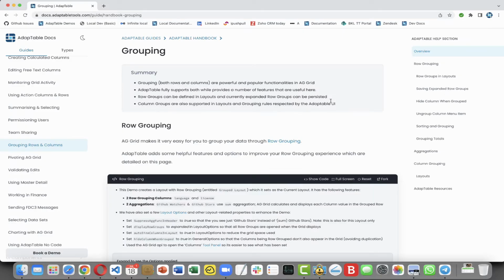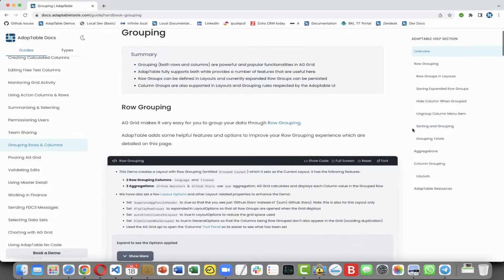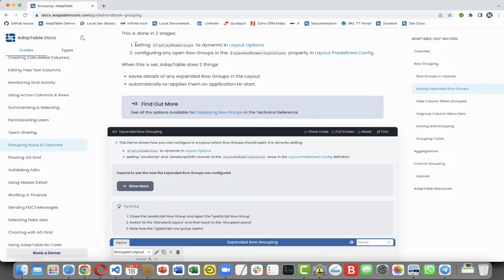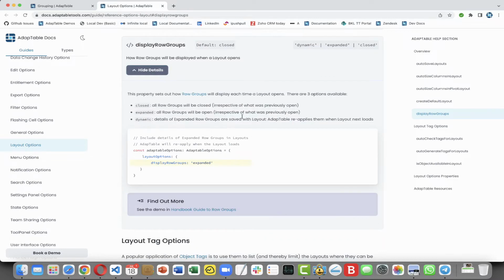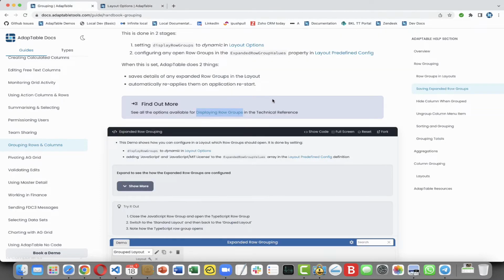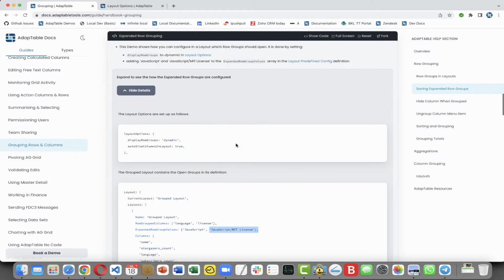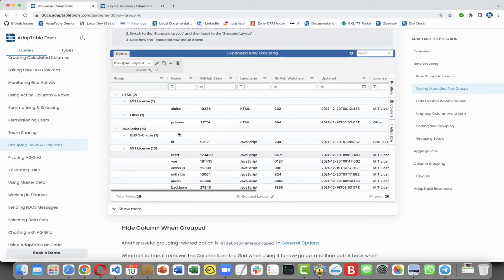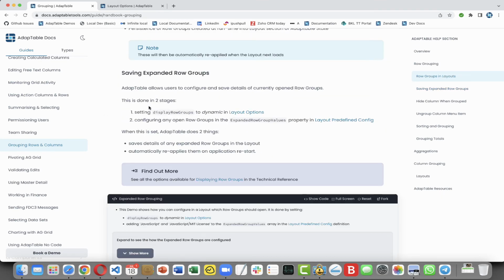Saving Expanded Row Groups in AdapTable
Short video showing how to set up AdapTable so that expanded row groups are persisted into AdapTable State and then re-applied when the application re-starts.